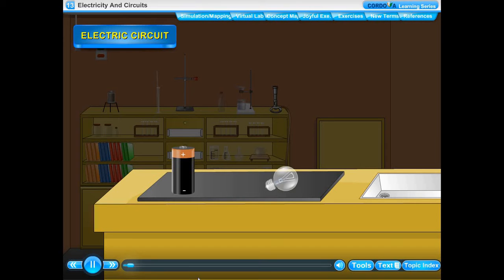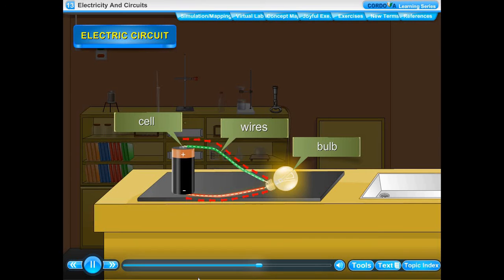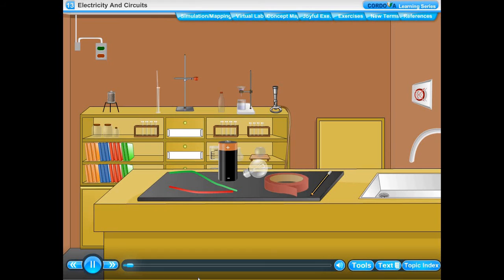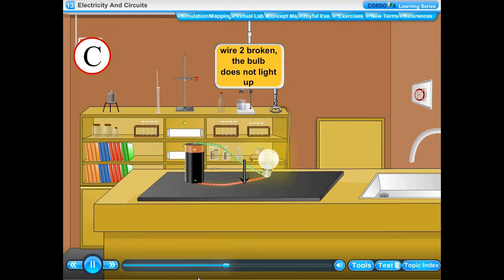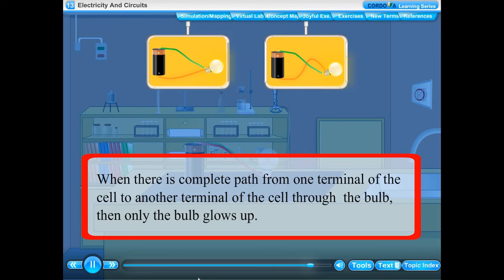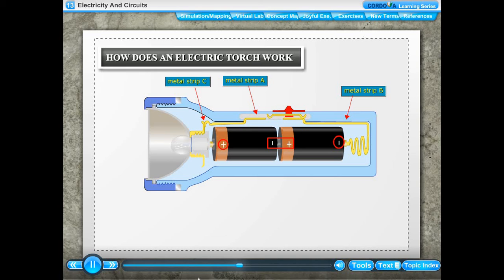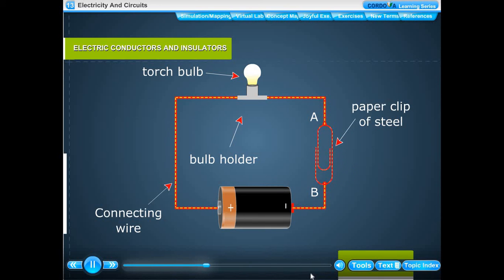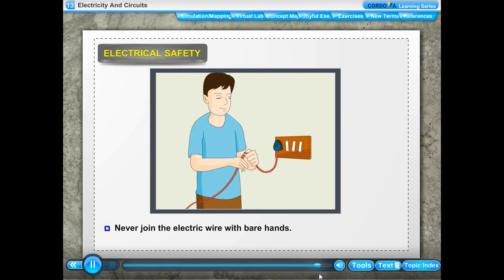STD 6 SCIENCE CHAPTER 13 ELECTRICITY AND CIRCUITS PART 2